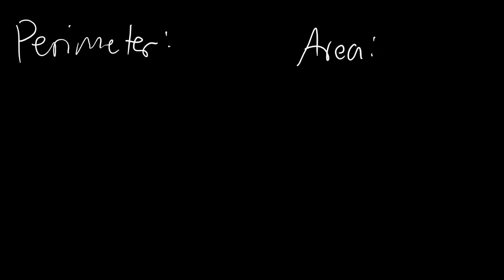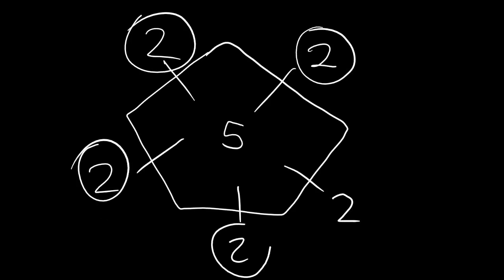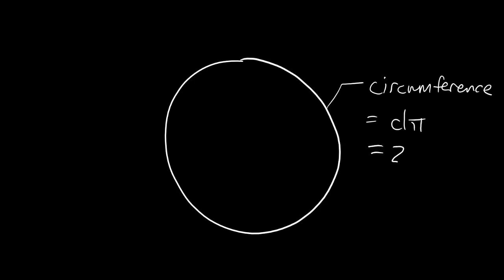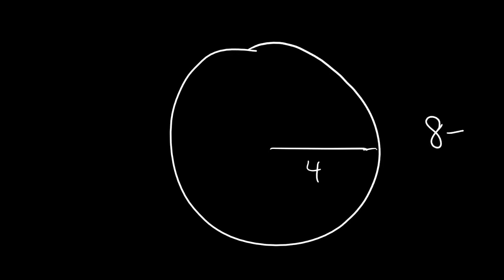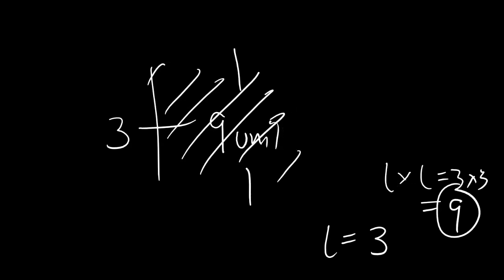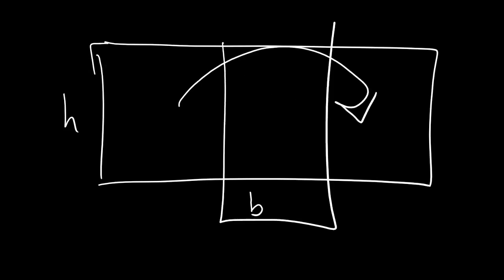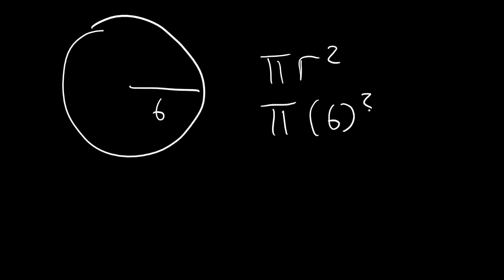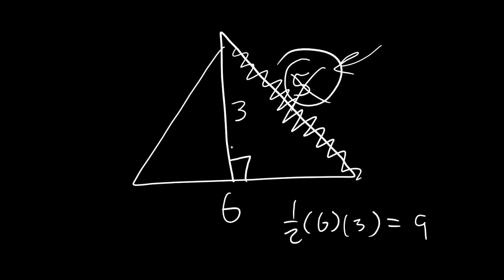2-2 Finding Perimeter and Area of 2D Shapes